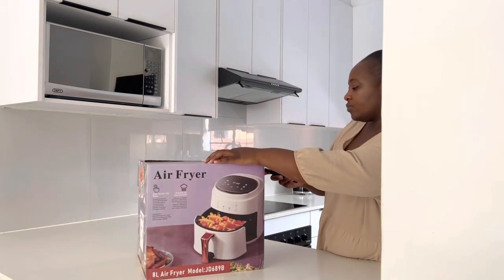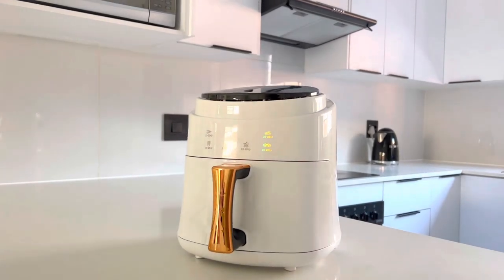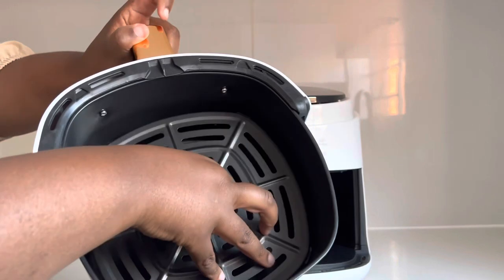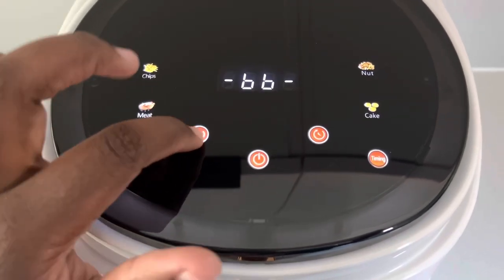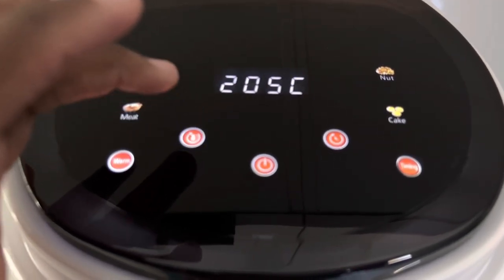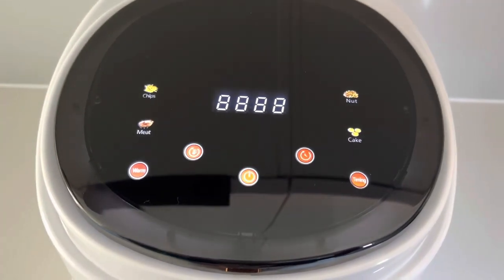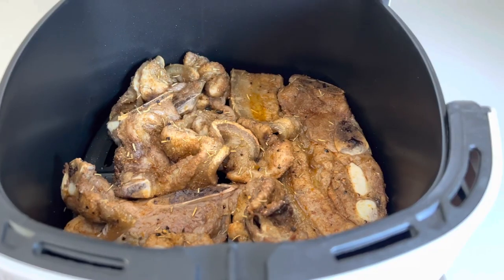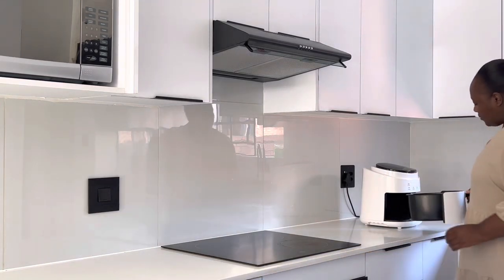DIGITAL TOUCH SCREEN 8L AIR FRYER UNBOXING AND REVIEW | SILVER CREST AIR FRYER | TAKE A LOT HAUL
Hey guys, Thank you so much for tuning in today. I hope you’ll enjoy the video.